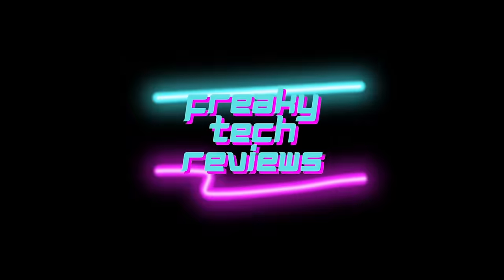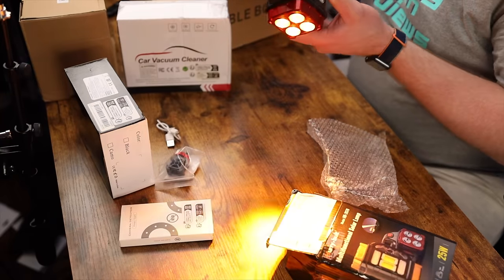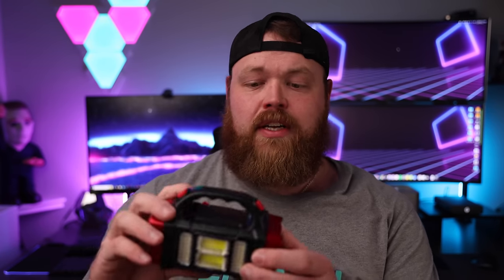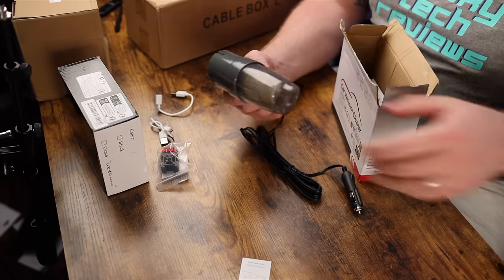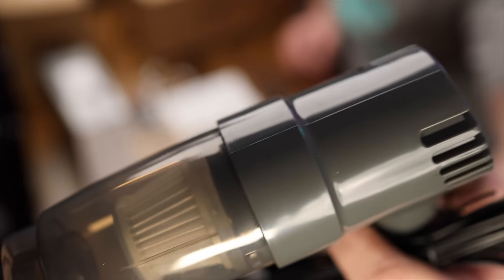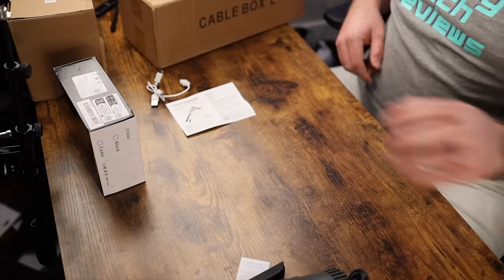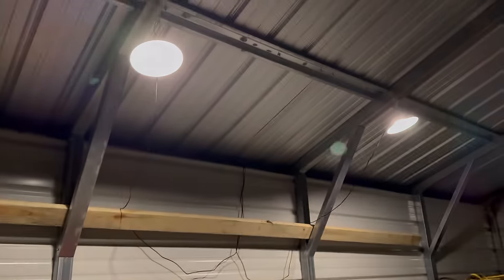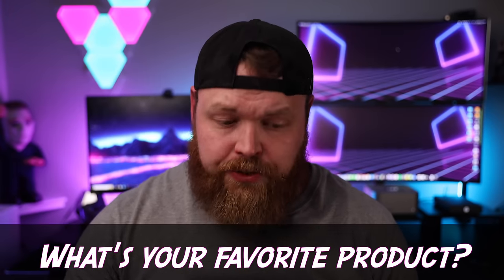Another Actually USEFUL Temu Tech Haul! Part 2 - Useful Tech Gear, Gadgets, Tools, and More!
About:
I ordered 10 more tech related products from Temu that are actually usable! I think this shipment is even better than the first!

Timestamps
Intro - 0:00
Product 1 - 1:00
Product 2 - 2:40
Product 3 - 4:24
Product 4 - 5:57
Product 5 - 7:00
Product 6 - 9:43
Product 7 - 11:21
Product 8 -  12:52
Product 9 - 14:15
Product 10 - 16:41

Gear used to film this video: